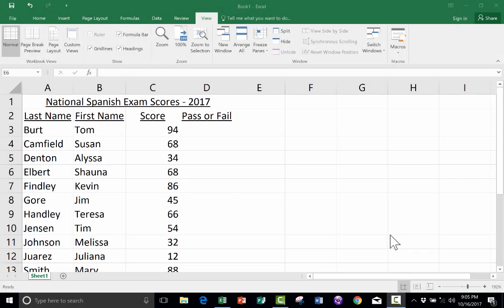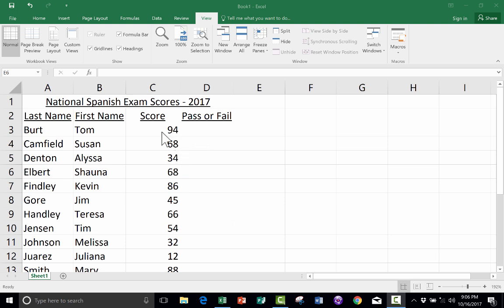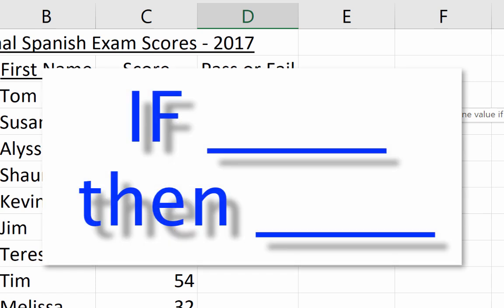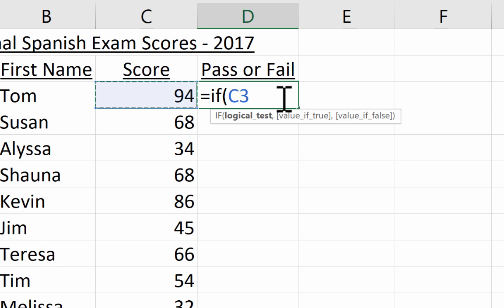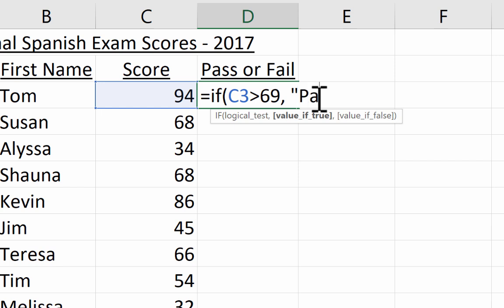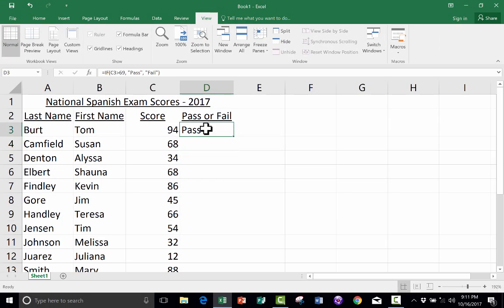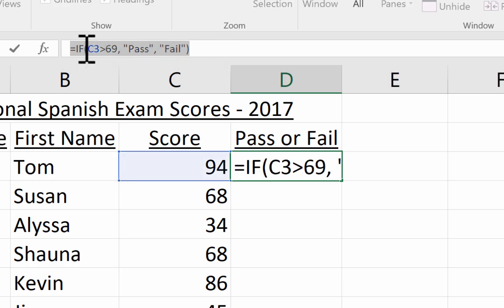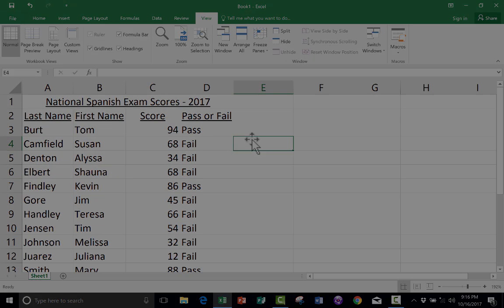Advanced Excel - Using the IF Function in Excel to Program Your Spreadsheets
Learn how to use the IF function in Excel to "program" your spreadsheets to show you certain data.  You can create If ________ then _______ statements that can produce powerful results in Excel.